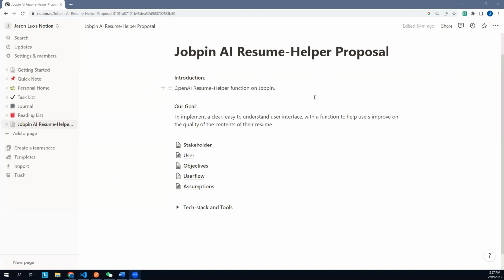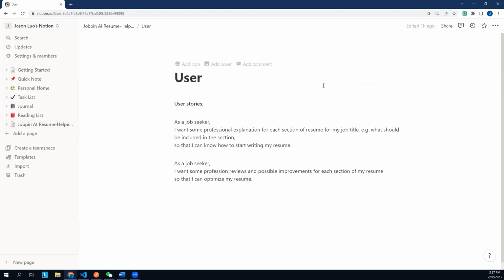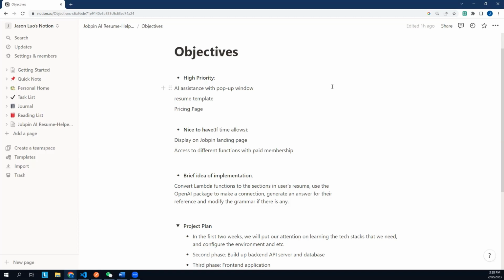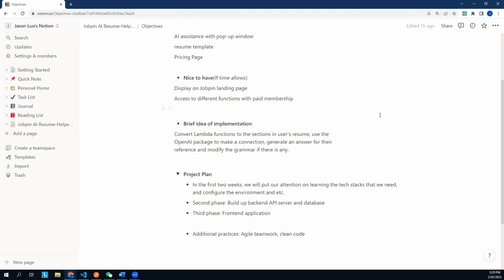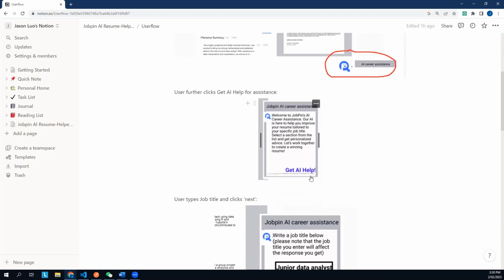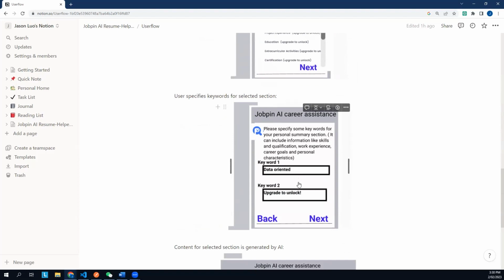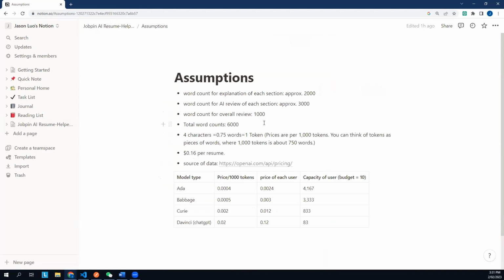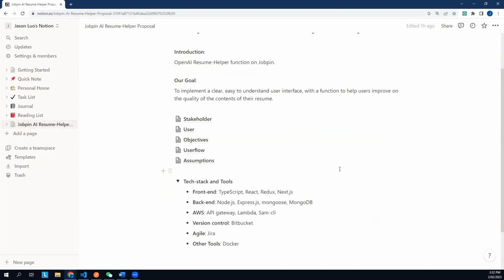Web开发全栈项目班18期P3团队项目Proposal展示 : Jobpin AI Resume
❤️Follow Me❤️